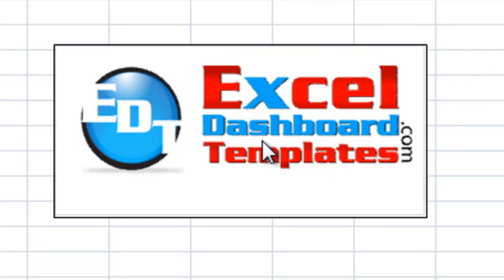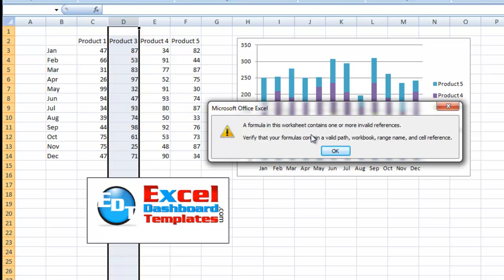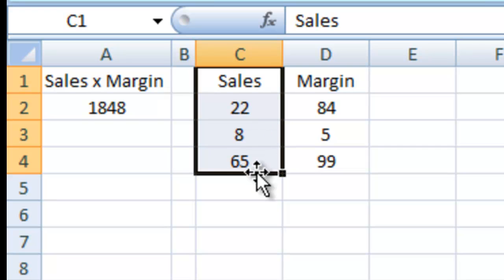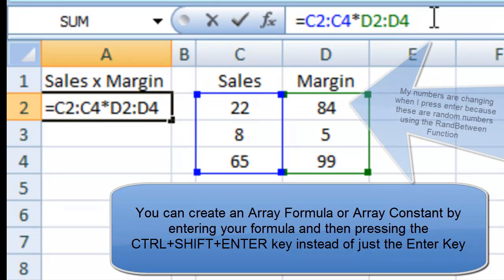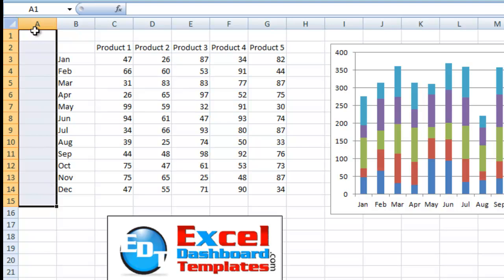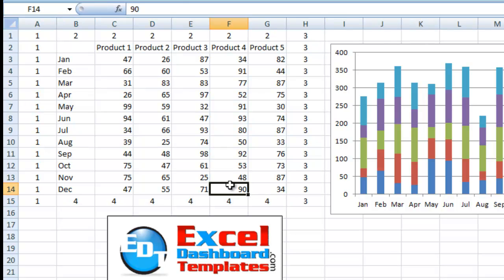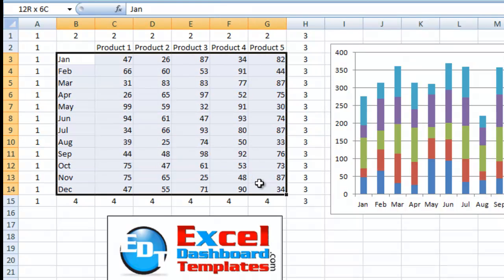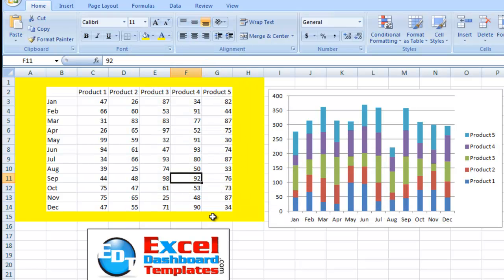Protecting Your Excel Charts and Dashboards with Array Formulas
Learn how to protect your Excel Dashboard Charts and Graphs by using Array Formulas.  Never get a reference error again by letting someone delete a column or row.  Use this simple technique to save your hard work.

Also check out how to Remove the Array Formulas from Your Spreadsheet